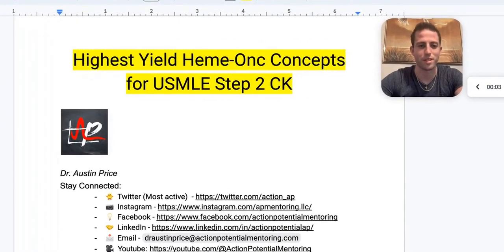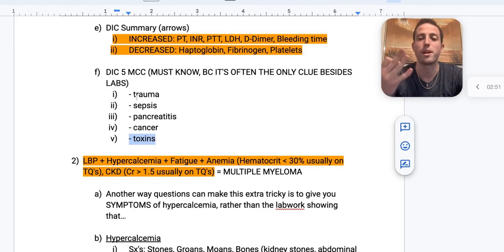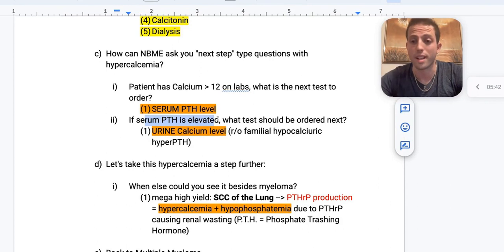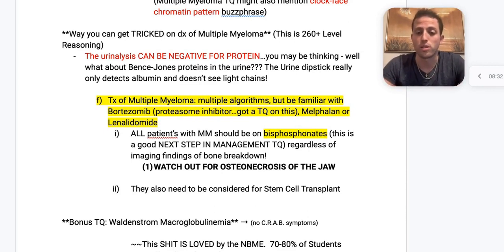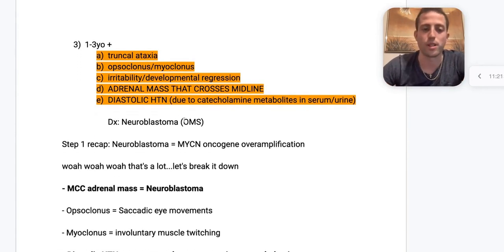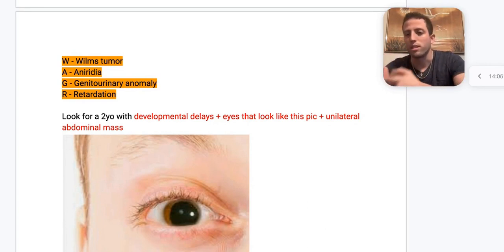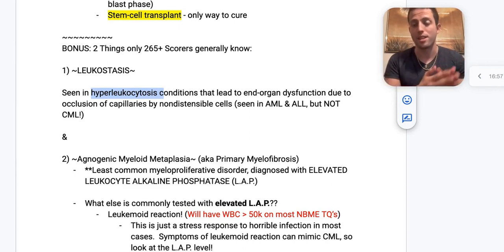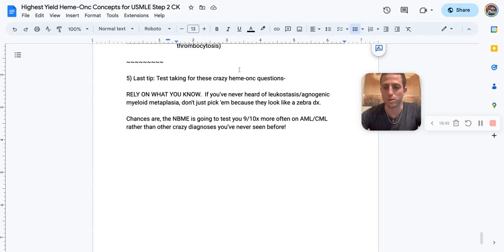Highest Yield Heme/Onc for USMLE Step 2CK and IM Shelf Exam - Action Potential Mentoring - Dr. Price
This is a sample from our Secret Archives coaching program that I wanted to share with you!

This video covers everything from DIC, Multiple Myeloma, Waldenstrom Macroglobulinemia, CML, Progressive Multifocal Leukoencephalopathy, Neuroblastoma Opsoclonus Myoclonus Syndrome, MGUS, Nephroblastoma, WAGR, Beckwith Wiedemann, Agnogenic Myeloid Metaplasia and more.

This video will easily add 3-5 points to your score if you are in the 220-250 range.  It will likely add 1-3 points if you are above 250 already.